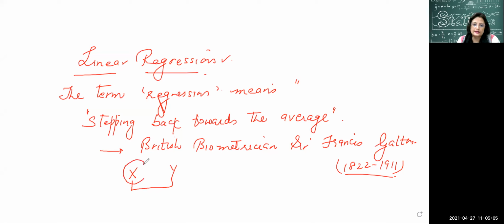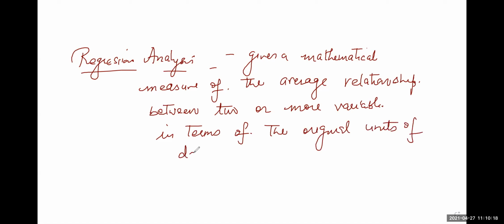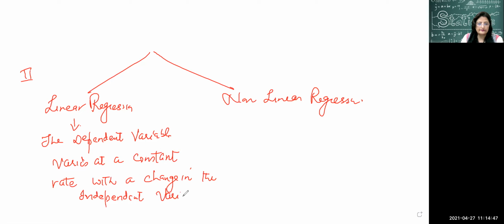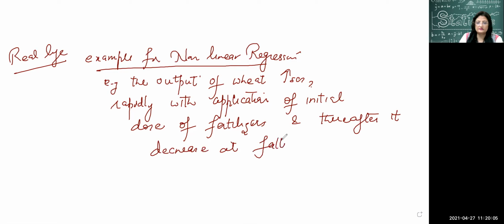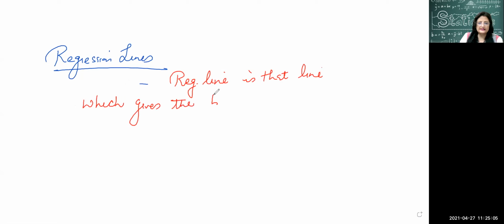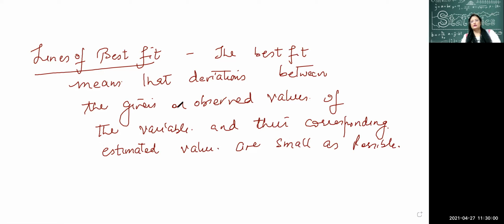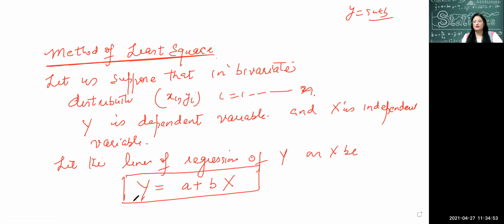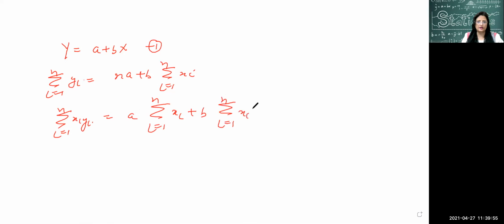LINEAR REGRESSION: AN INTRODUCTION